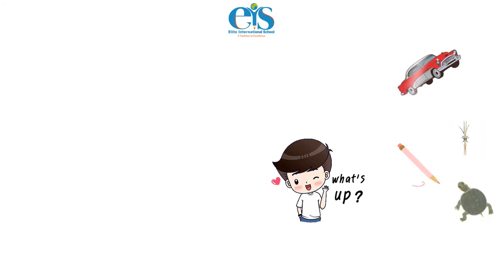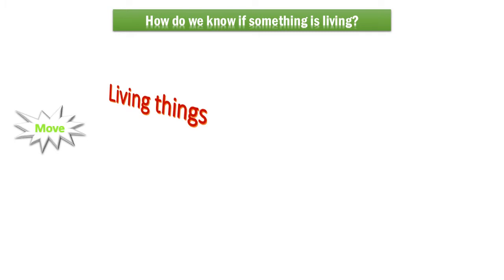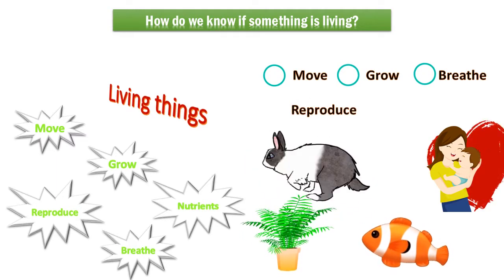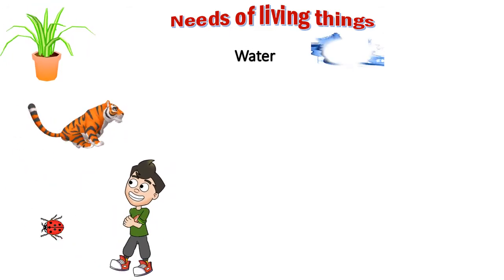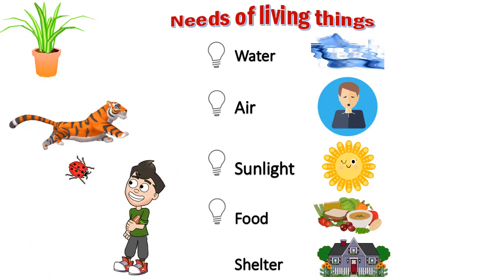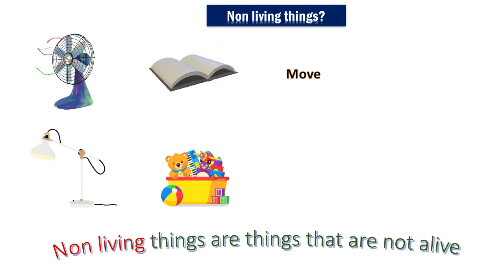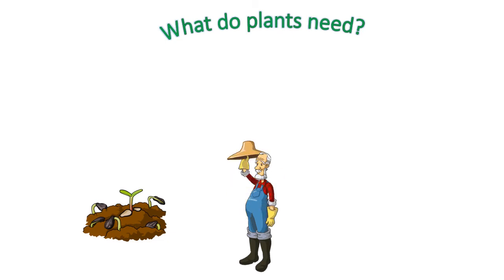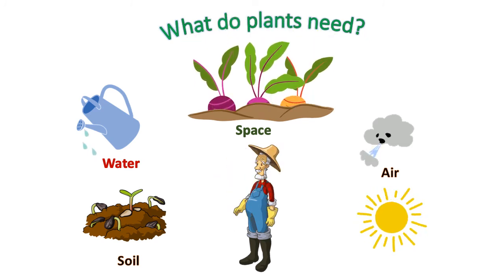K, Science: lesson 1: What Do Plants Need?